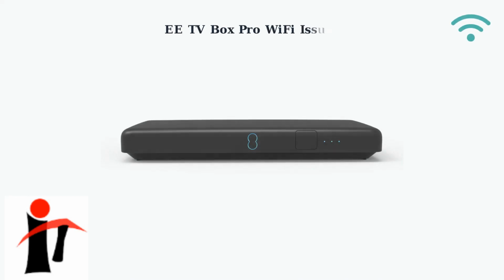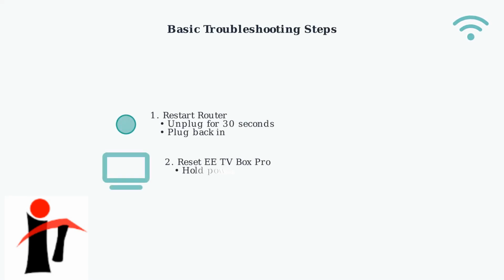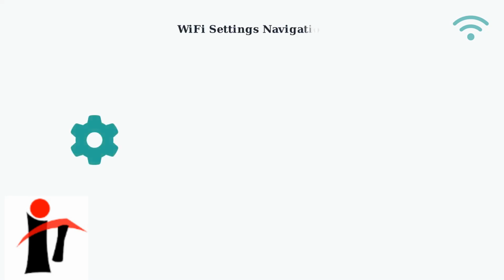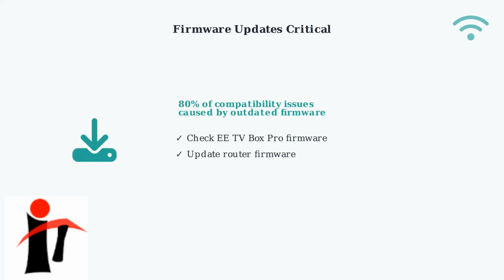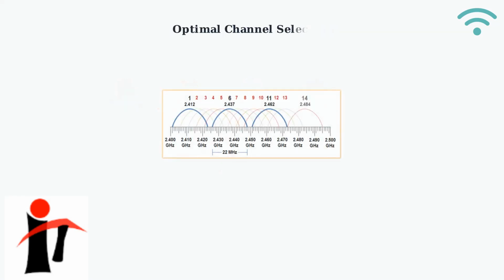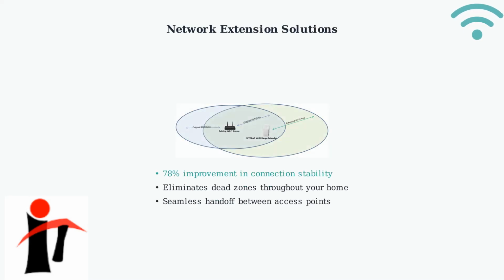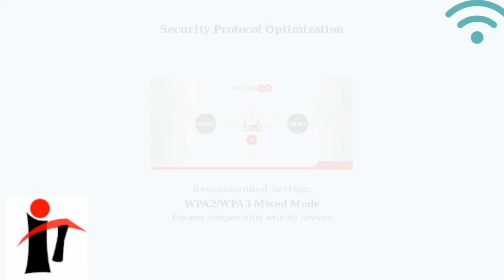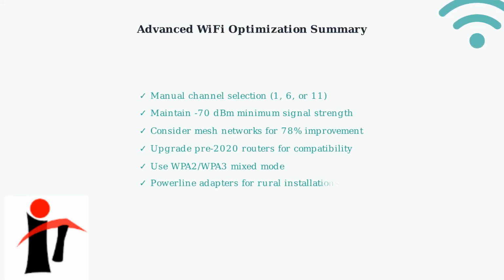How to Fix EE TV Box Pro Not Connecting to Wi-Fi – Wireless Setup & Signal Fix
Go to the EE TV Box Pro settings and select WiFi setup, then reconnect to your wireless network 🌐. Check the router is working properly and place the box closer for a stronger signal 📡. Restart both the router and EE TV Box Pro to refresh the wireless connection 🔄. Forget the network in settings and re-enter the correct WiFi password to fix login errors 🔧. If the box still won’t connect, switch to a wired Ethernet connection or reset the box to default settings ⚡.